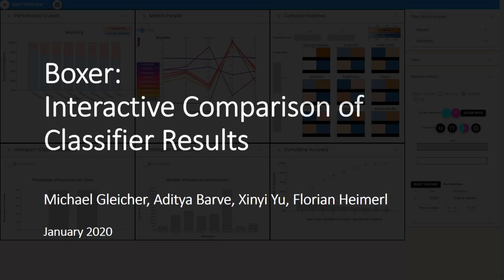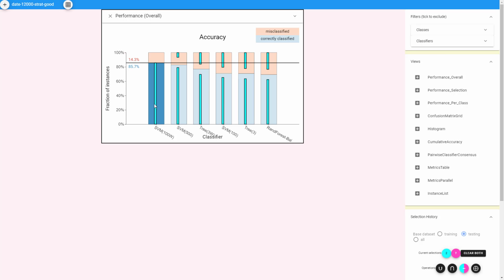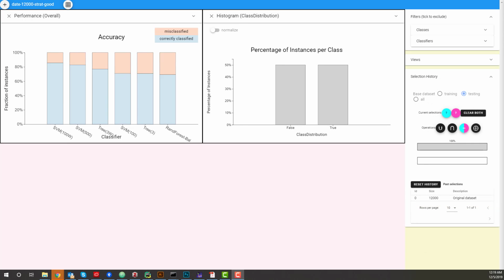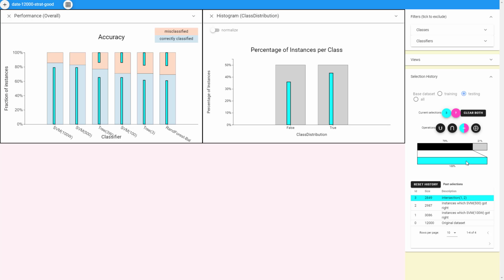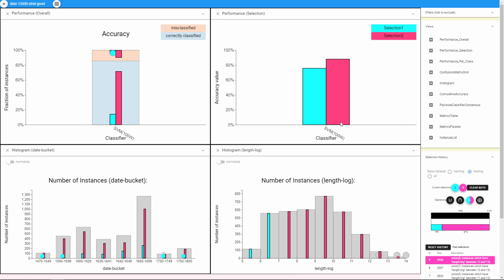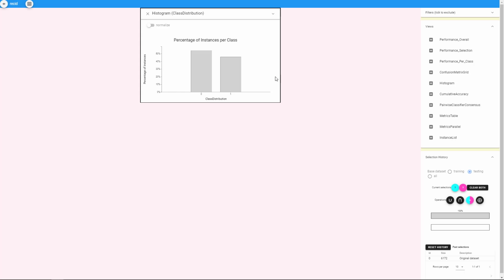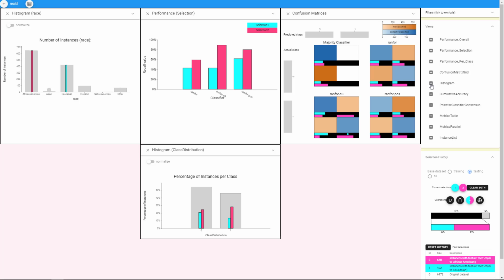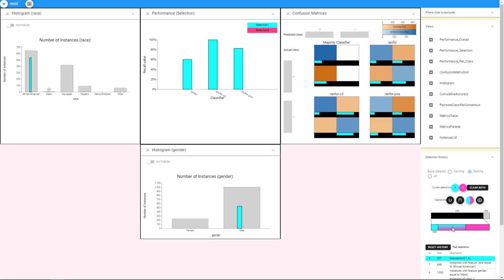Boxer: Interactive Comparison of Classification Results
Video demonstrating the Boxer Classifier Comparison System. This video accompanied the EuroVis 2020 paper.